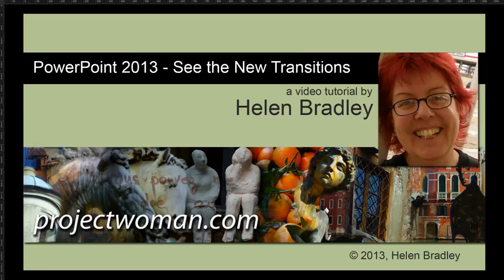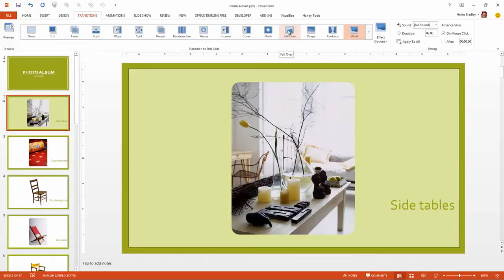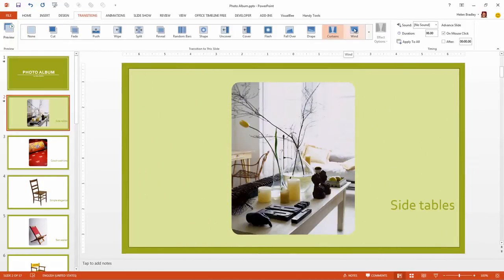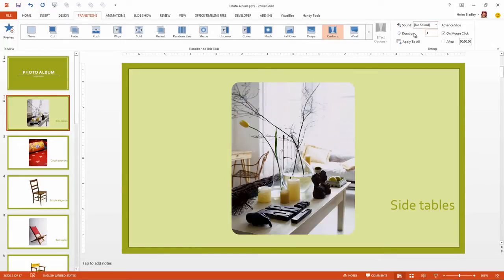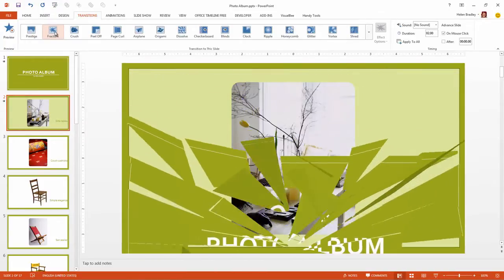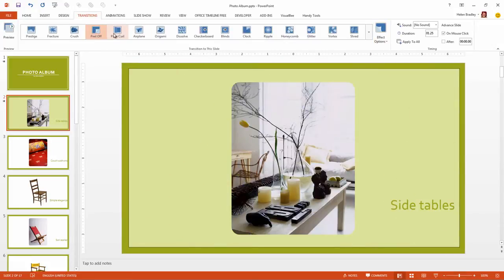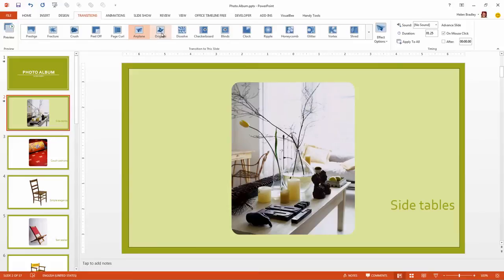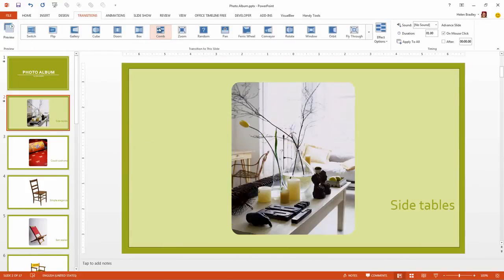Learning PowerPoint 2013 -Mastering the New Transitions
See the new transitions in PowerPoint 2013 including airplane and origami. There are some great new transitions and this video shows you what they are, what they look like and some of the settings for them.

IF YOU LIKED THIS VIDEO YOU MAY ALSO LIKE THESE MICROSOFT OFFICE VIDEOS: